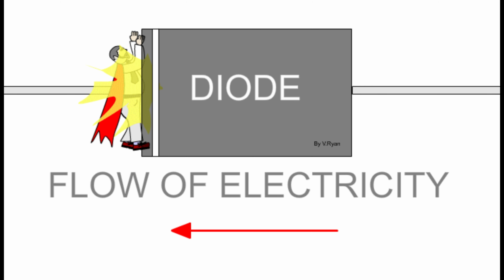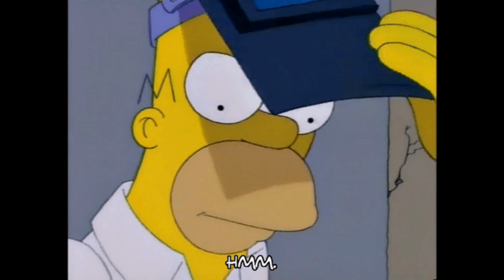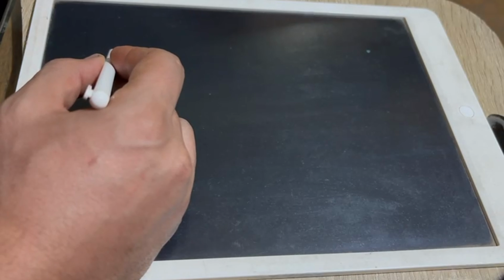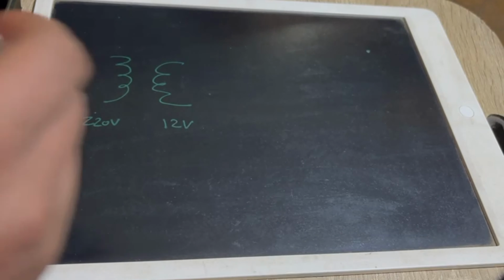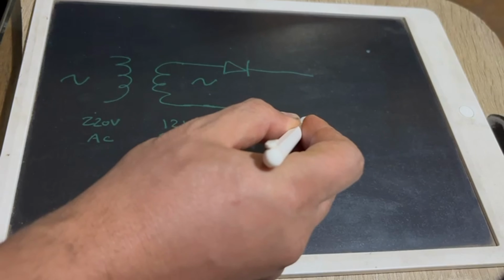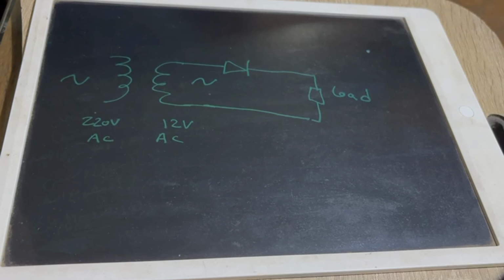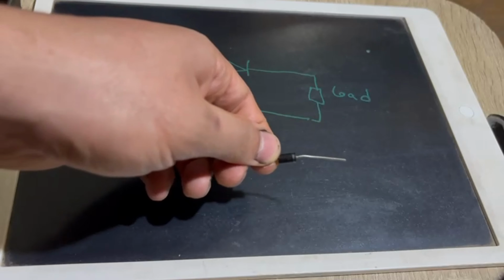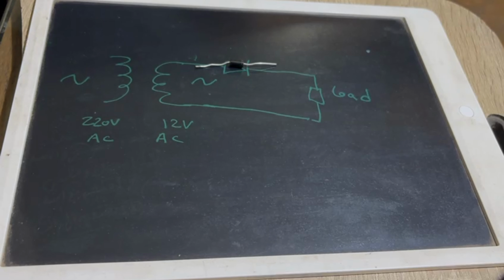How to use the diode and its function? How the input and output waves look like? how to connect it?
how does diode work??
how to connect it in circuits??
its effect on AC voltage
input and output wave